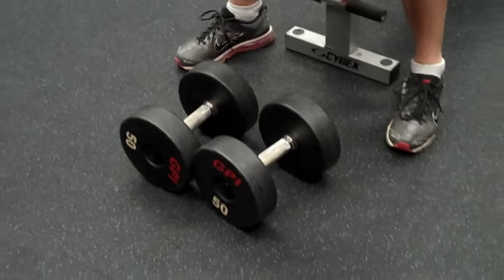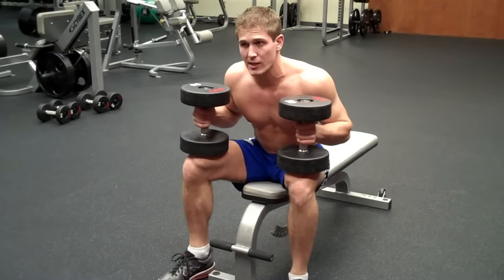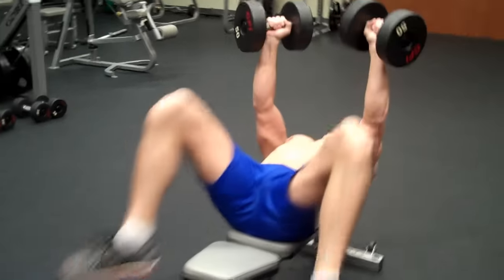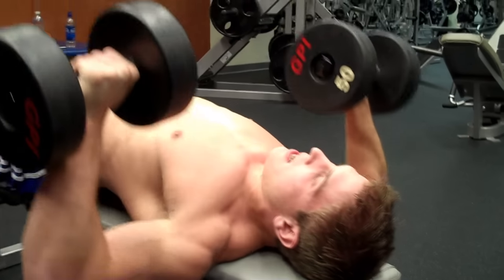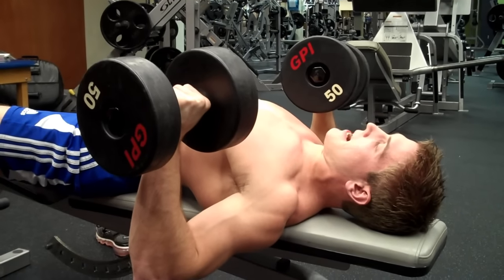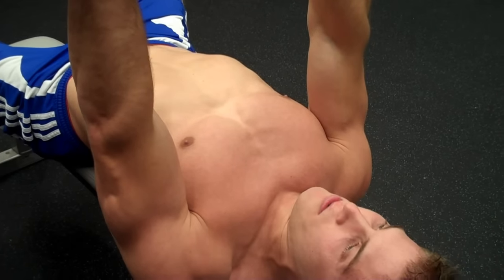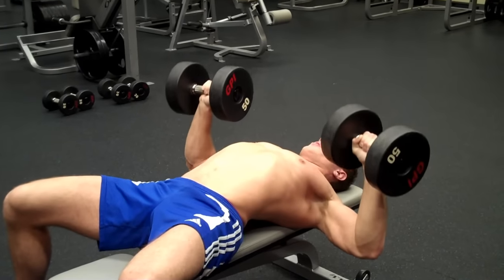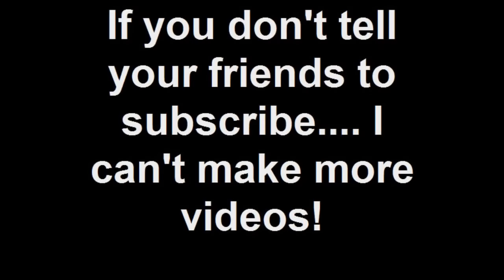How To: Dumbbell Chest Press